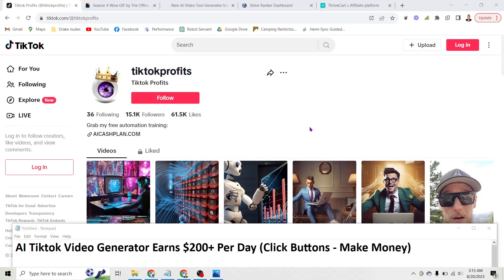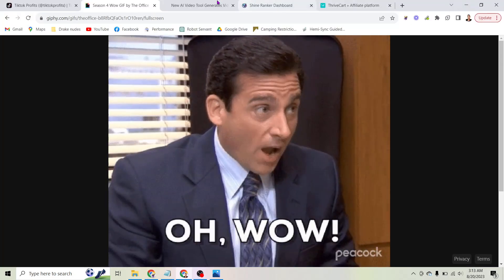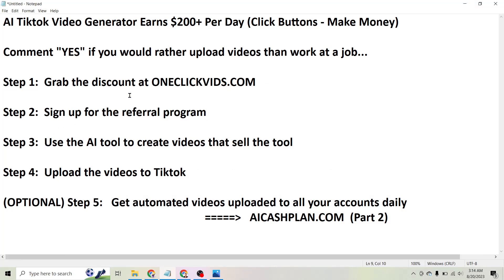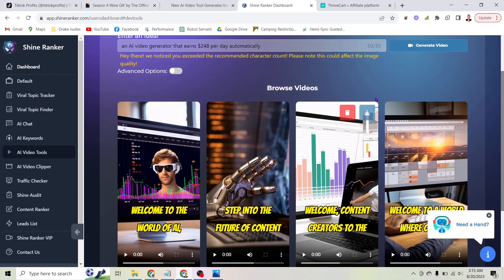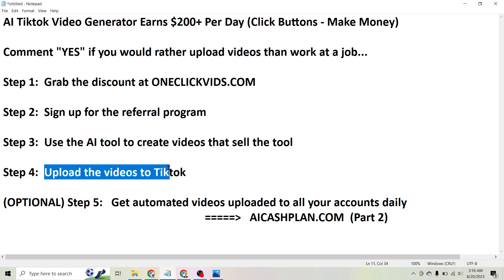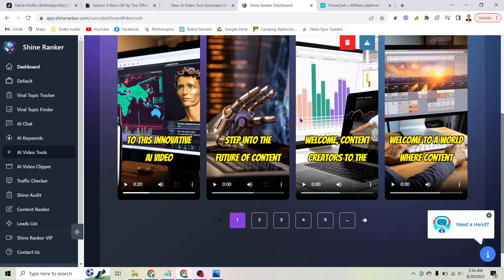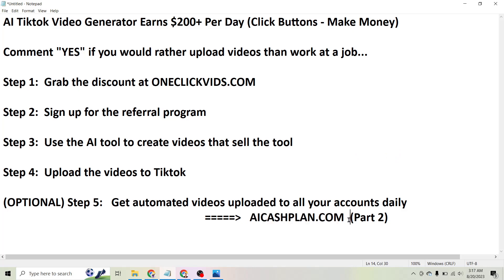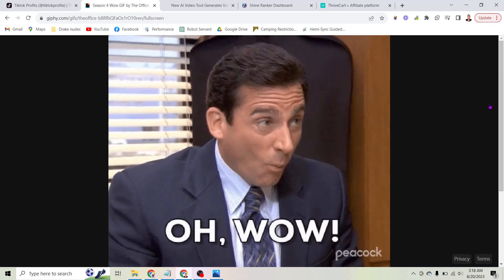AI Tiktok Video Generator Earns $200+ Per Day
🎥 Tap into AI-Powered Creativity: Your Shortcut to Viral Videos 🎥

Imagine a tool that transforms your thoughts into mesmerizing TikTok videos with a simple click. That's the power of AI TikTok Video Generator! No need for fancy editing skills—just a splash of your creativity and a sprinkle of AI magic. Get ready to wow your audience with videos that dazzle and inspire.

🚀 Conquer TikTok with Viral Views: It's Time to Monetize 🚀

You've seen those viral videos, right? They're the ones that make you laugh, nod in agreement, or even shed a tear. Now, imagine those videos making money for you.

Ready to embark on a journey that combines creativity and cash? Get ready to turn those viral views into a profitable side hustle or even a full-blown online income stream!